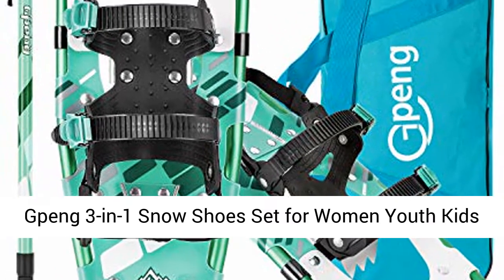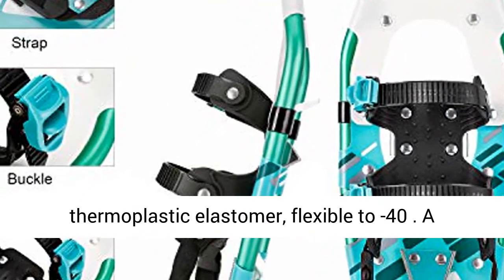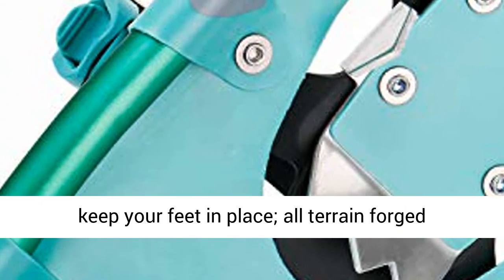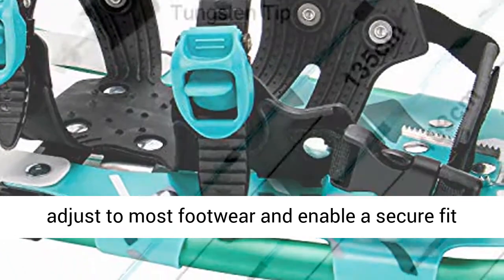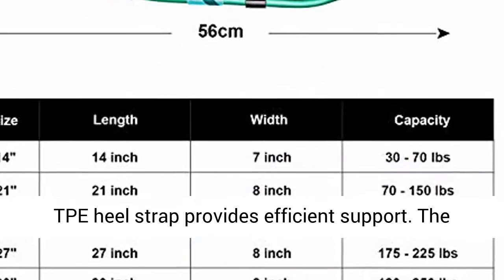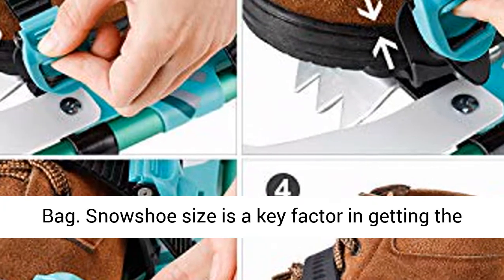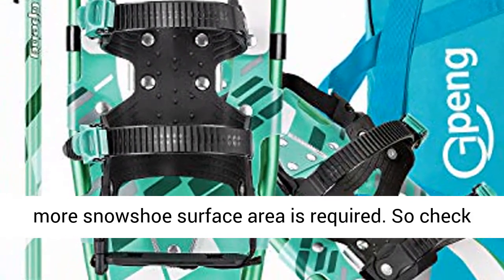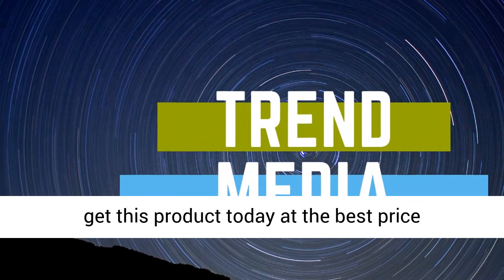Gpeng 3 in 1 Xtreme Lightweight Snow Shoes Set Review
For the best price today

The Gpeng 3-in-1 extreme lightweight Snow Shoes Set is made of High performance aluminium alloy + TPE thermoplastic elastomer, flexible to -40?. A strong metal frame provides a stable platform while the high quality PE decking creates max flotation; heel straps with quick release buckles keep your feet in place; all terrain forged aluminum alloy crampons for aggressive traction. The Gpeng's double ratcheting bindings easily adjust to most footwear and enable a secure fit for maximum efficiency during outdoor treks; one-buckle tightening mechanism coupled with an TPE heel strap provides efficient support. The Gpeng 3 in 1 contains Lightweight Aluminum Alloy Snowshoes with Trekking Poles and Carrying Tote Bag. Snowshoe size is a key factor in getting the right amount of floatation. Generally, the heavier the person or the lighter and drier the snow, the more snowshoe surface area is required. So check the Gpeng 3 in 1 snow shoe set weight guide carefully.